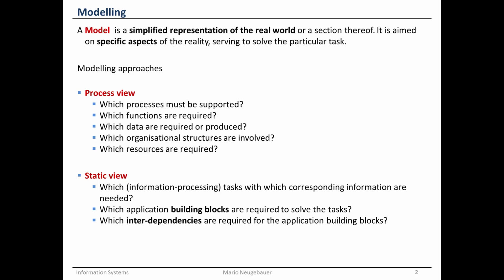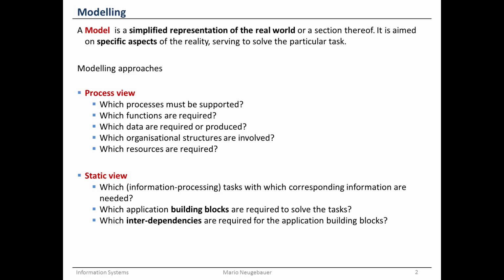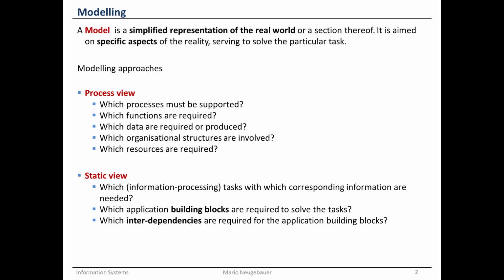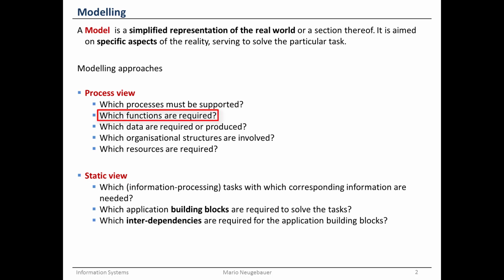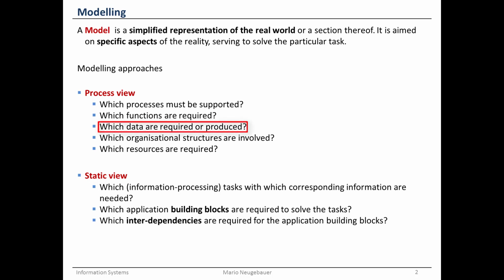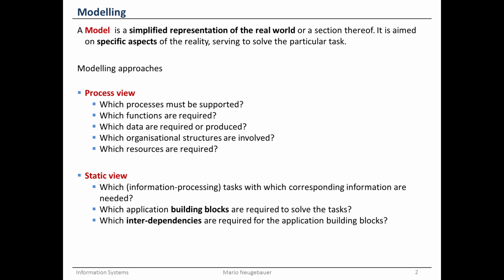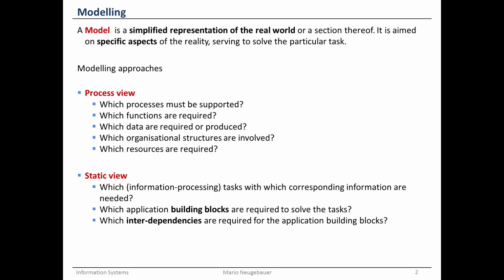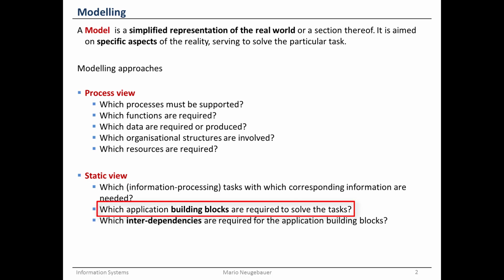Information Systems 3 ARIS 1 ControlView Slide 1 to 2